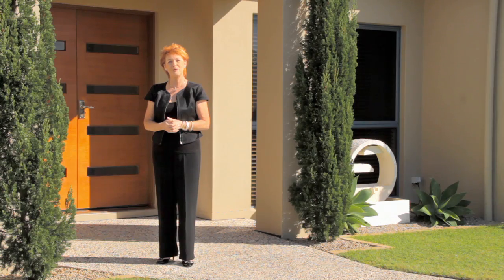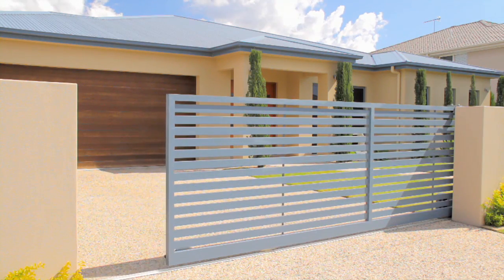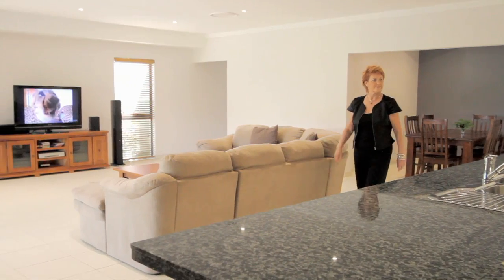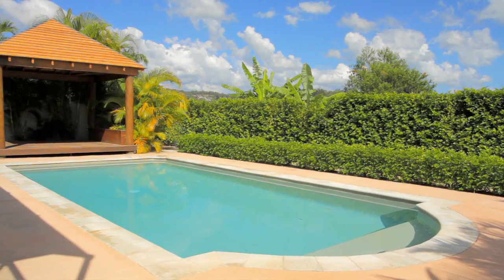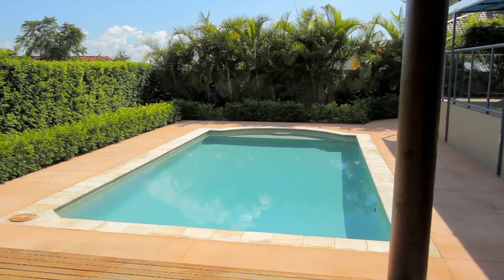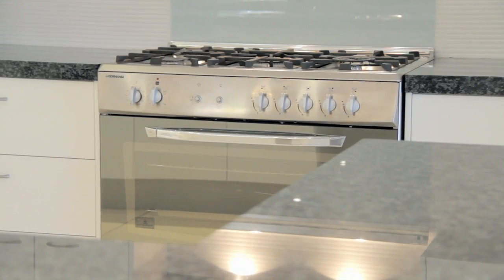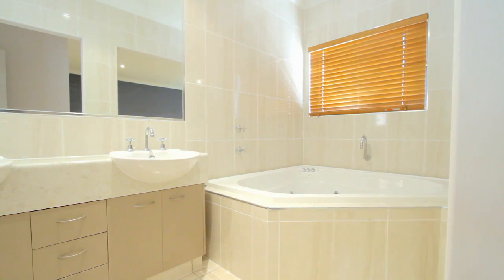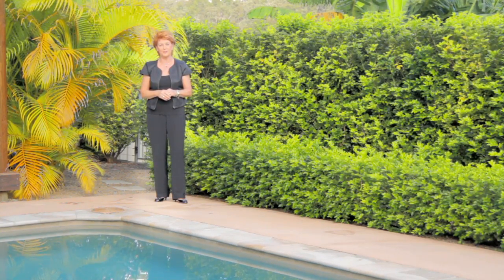REOL Property Consultants 25 Cordyline Dr Reedy Creek